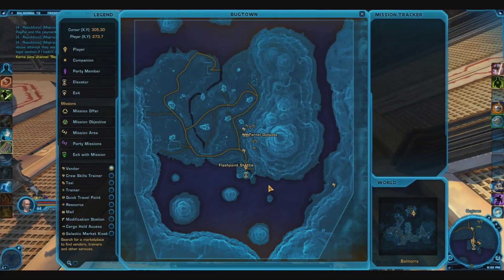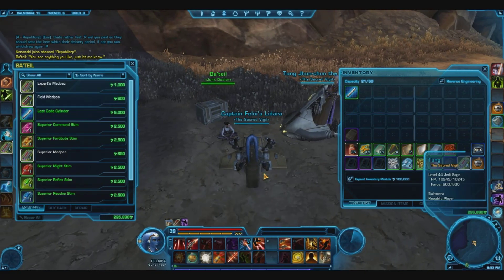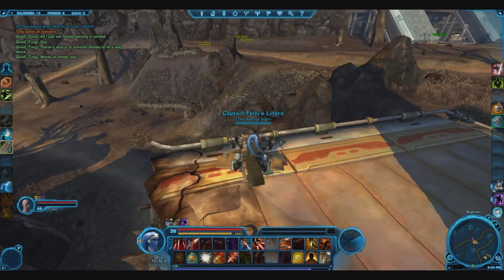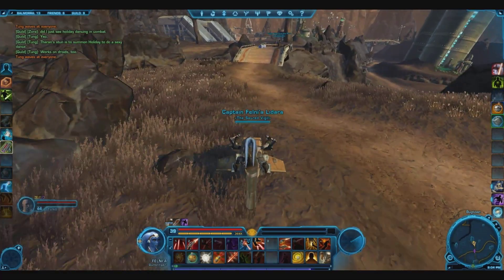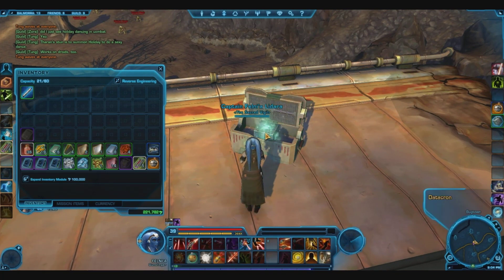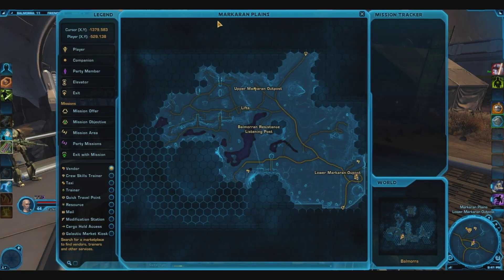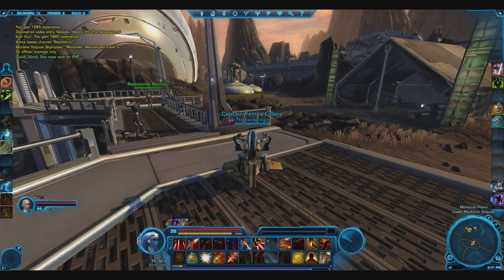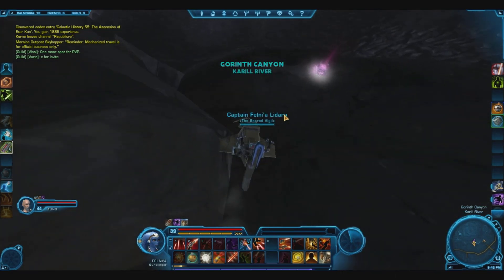SWTOR Datacron Locations - Balmorra (Republic)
Here are the five Datacrons on the Imperial controlled planet of Balmorra on the Republic side.

Courtesy of the Sacred Vigil and Unit 8 of the Unifying Force Campaign, a Heavy RP community stationed within both the Republic-side and Empire-side of Star Wars: The Old Republic.